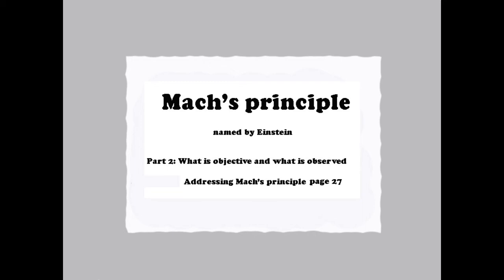Mach's principle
A short description of Mach's principle. Followed by an argument in reply. Refuting action at a distance in favour of local cause of both effects,  Short section of the book "The Right time' by Georgina Woodward ISBN-13 ‏ : ‎ 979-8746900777 Read by the author.